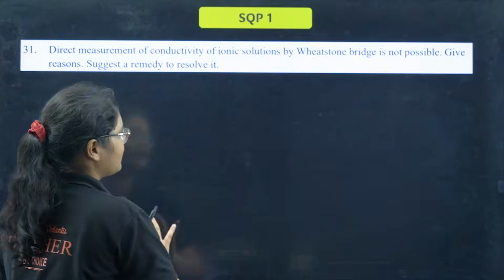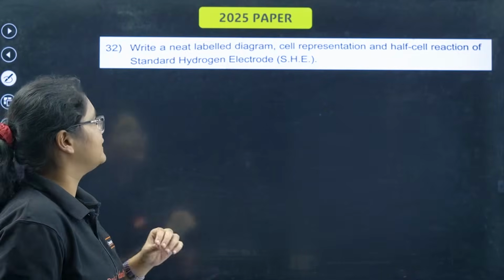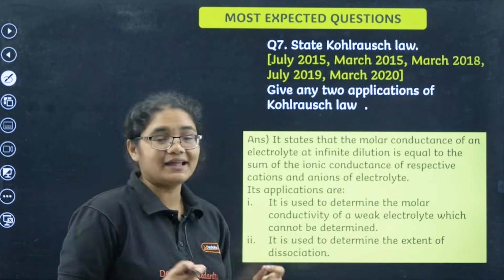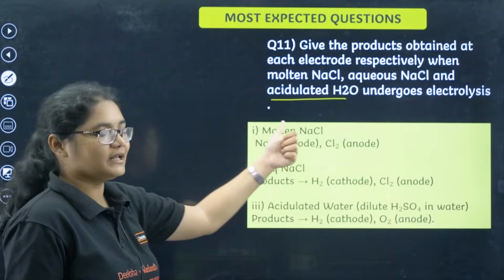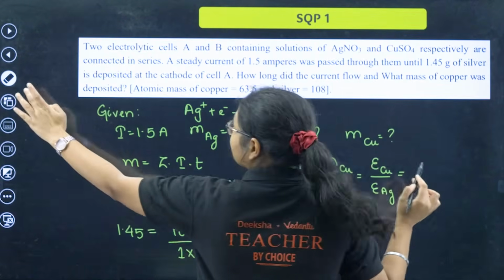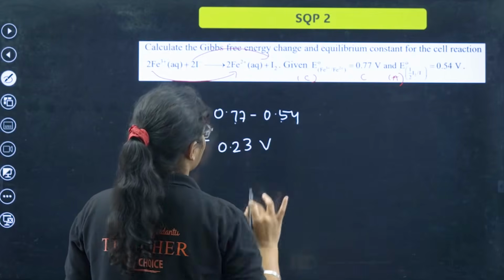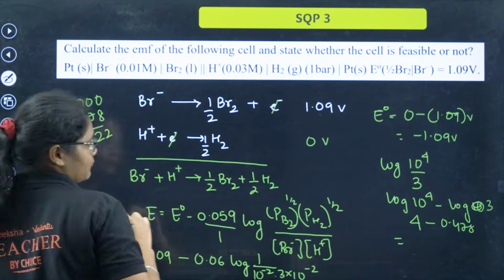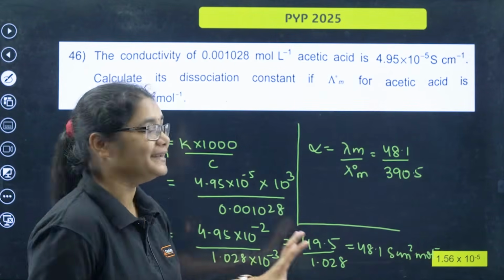🧪 Electrochemistry | 2 and 3 Markers Questions | PU2 Midterm Day 6 30DaysChallenge 🔥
📘 PU2 Midterm Rapid Revision – Day X (Part 3)
Time to practice! In this session, we’ll solve all 2 and 3 marker questions from Electrochemistry, focusing on frequently asked concepts like electrochemical cells, Nernst equation, and Faraday’s laws for the PU2 Midterm Examination.

⏰ Daily Schedule:
6 PM → Rapid Revision 🚀
7 PM → All 1 Markers + MCQs 📝
8 PM → All 2M | 3M | 5M Questions 🔥

👉 Build speed and accuracy to score full marks in Chemistry!

🙋 Important Videos for KCET 2026 Exam:
📘 All About KCET 2026 – 🛣️ Roadmap, 📚 Study Plan, 📖 Books & 🔗 Resources: